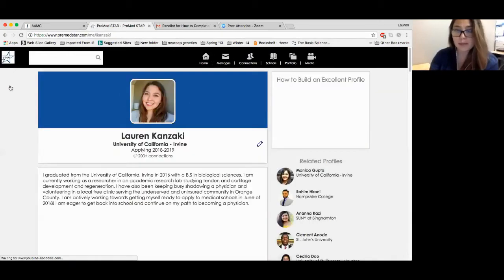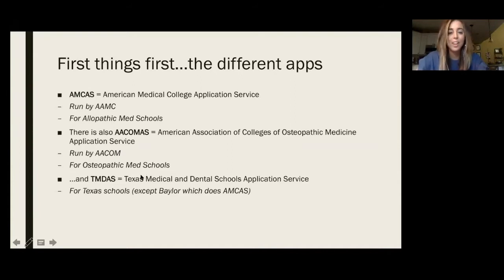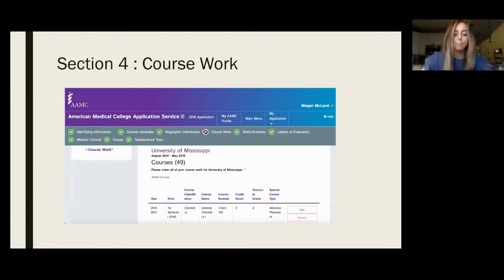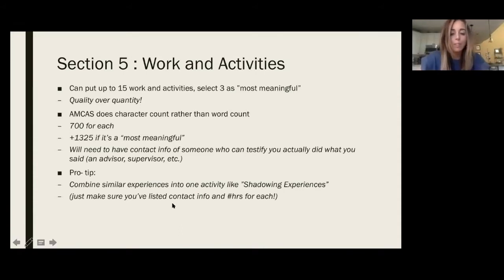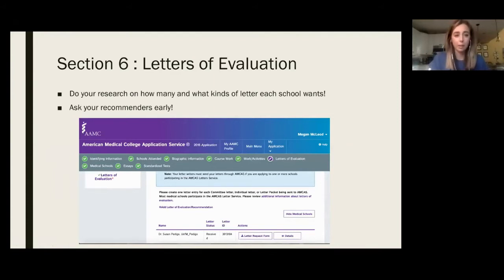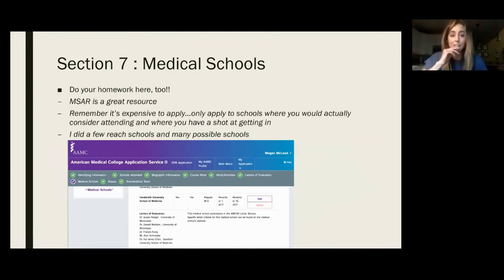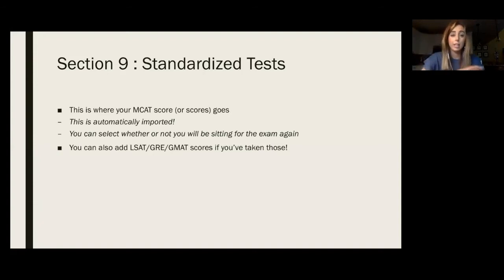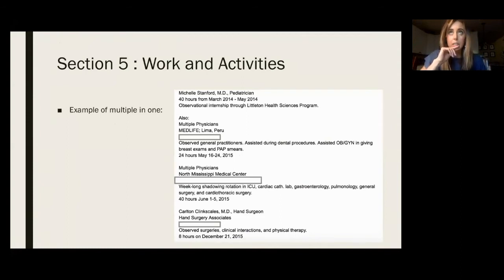How to Complete Your Medical School Application - Application Boot Camp 2018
In this application boot camp webinar, Ms. Megan McLeod walks through the medical school application.  She provides key tips to help applicants put their best foot forward when completing the application.

If you're a premed, be sure to join the Online Community for Premeds